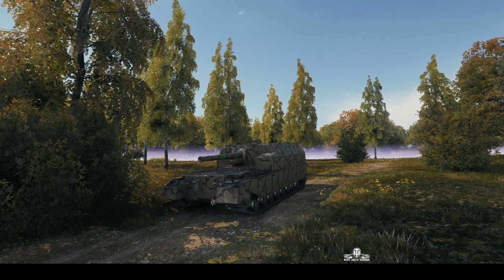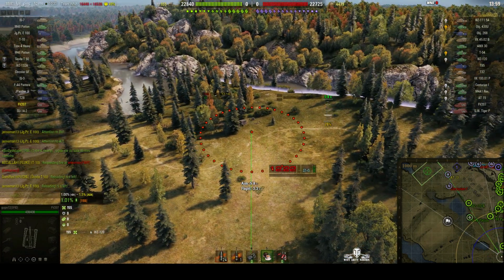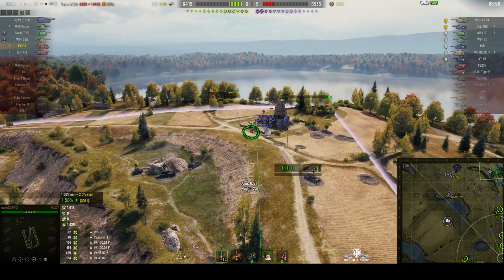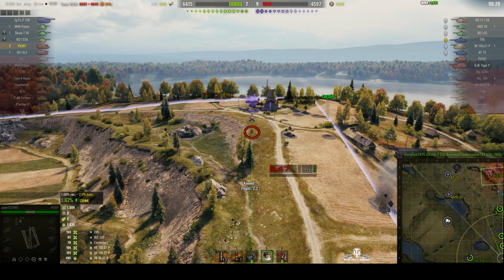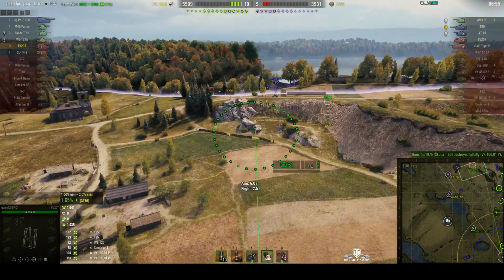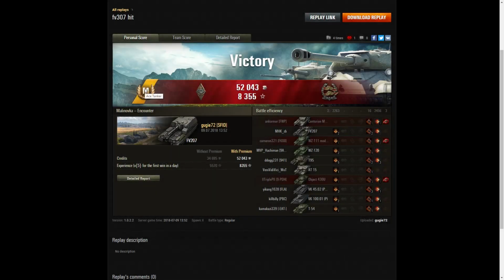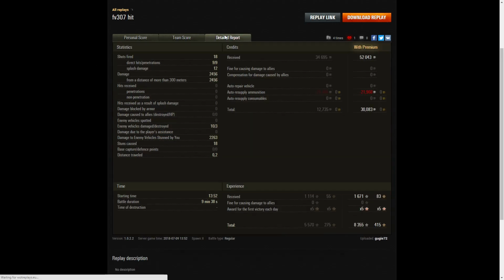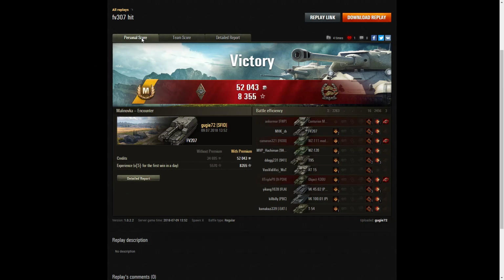FV207 - Ace Tanker and Confederate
This replay is from 9 July 2018 on Malinovka. The player, gugie72 in the FV207 was awarded an Ace Tanker and Confederate.